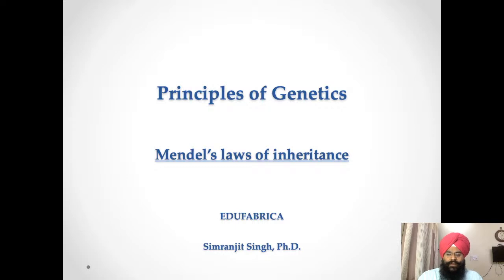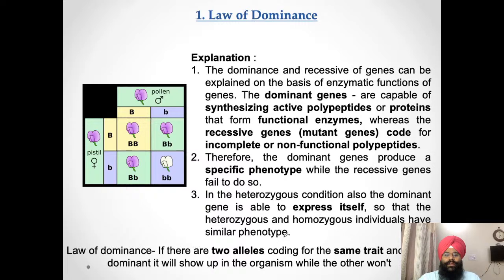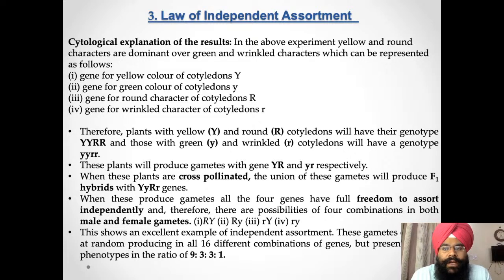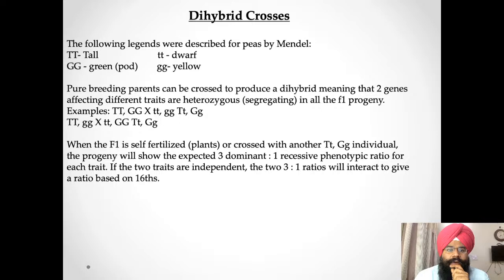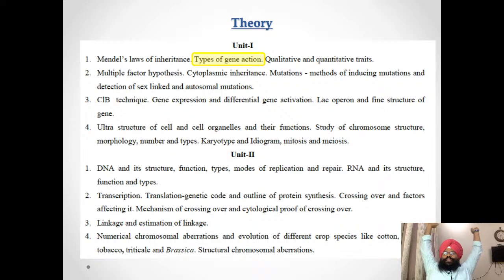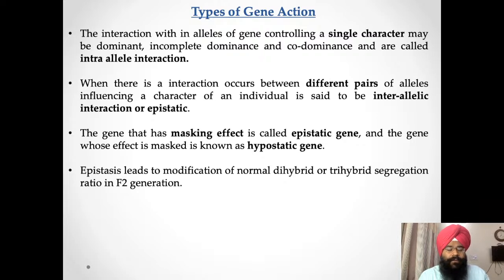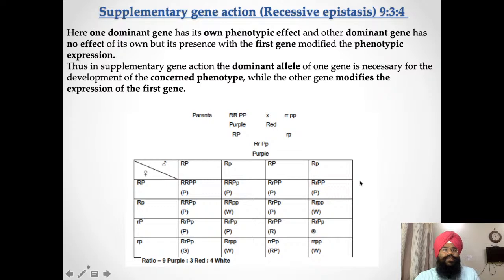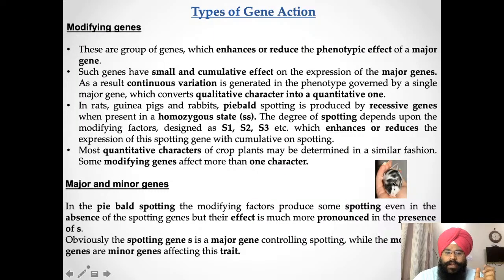Day 2 - Principles of Genetics - Edufabrica - Simranjit Singh